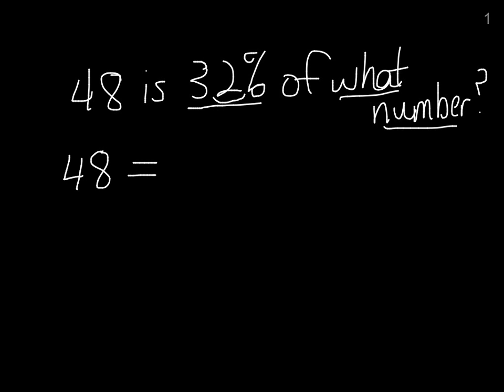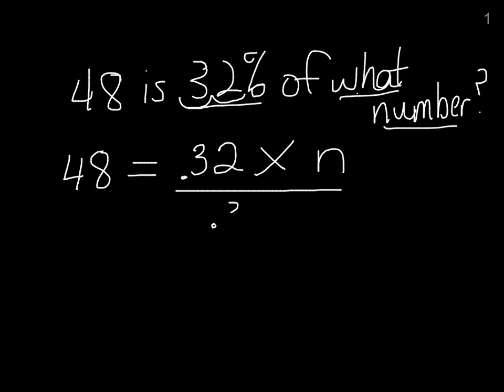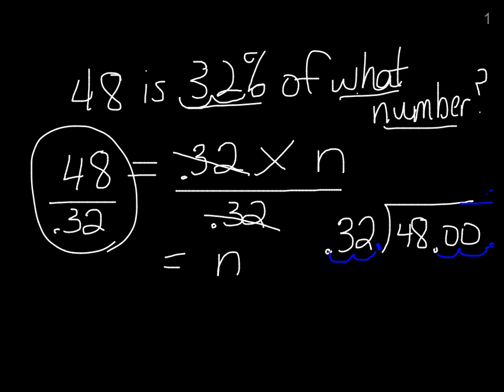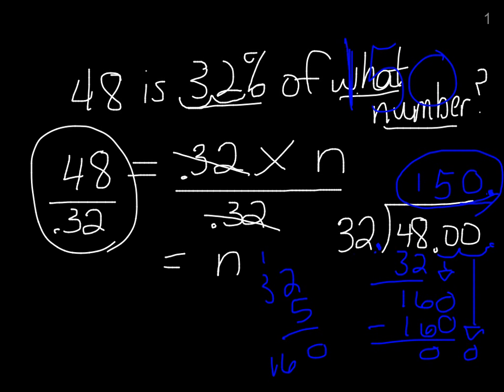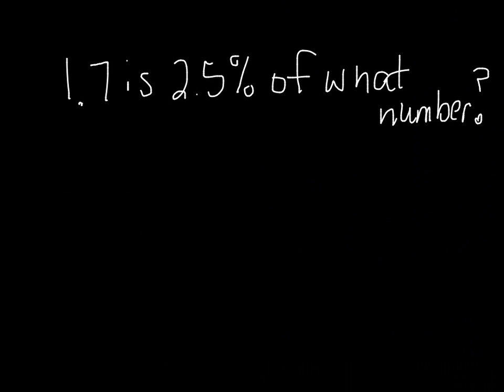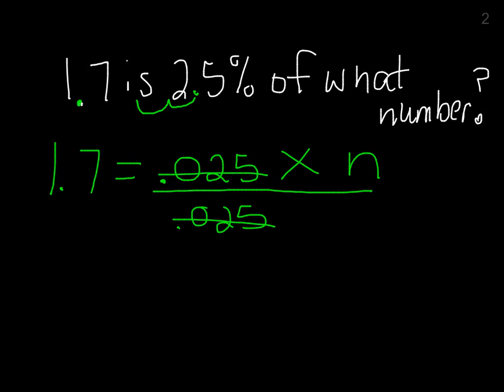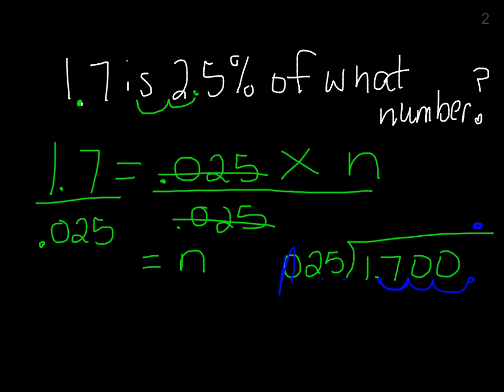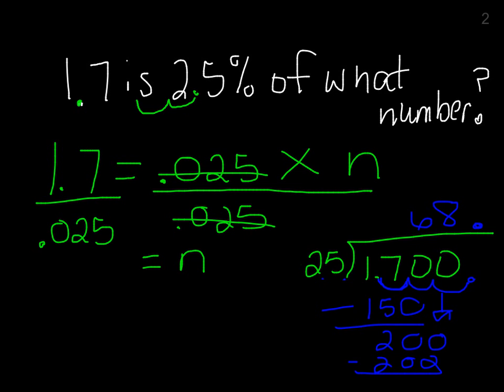7th grade finding a missing munger in a percent problem